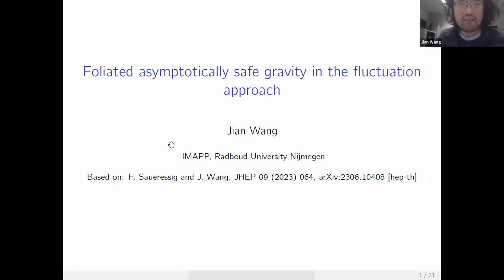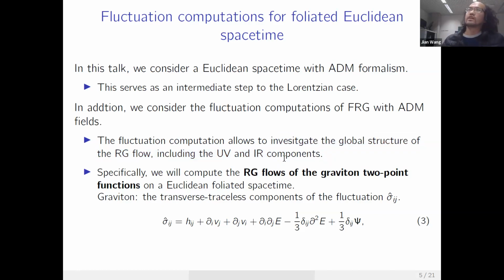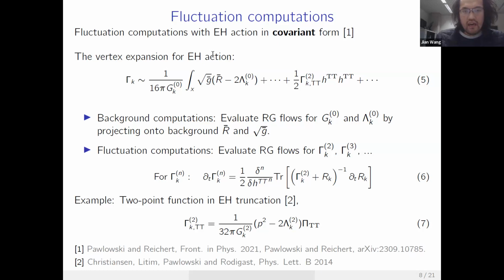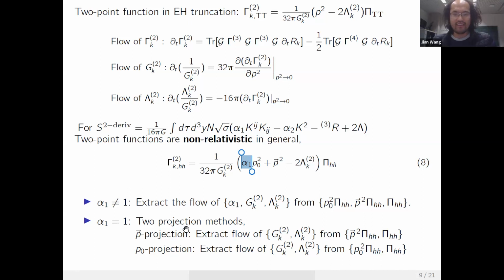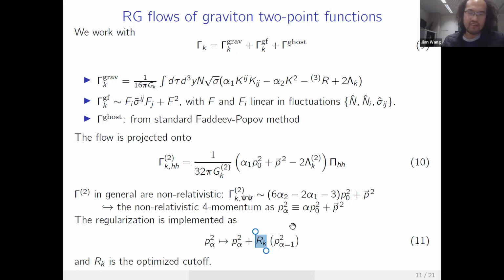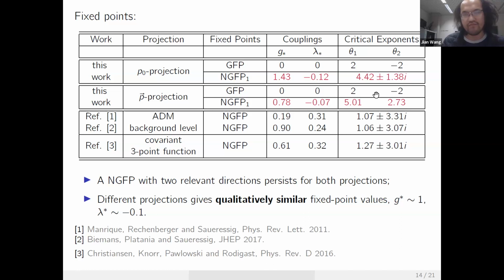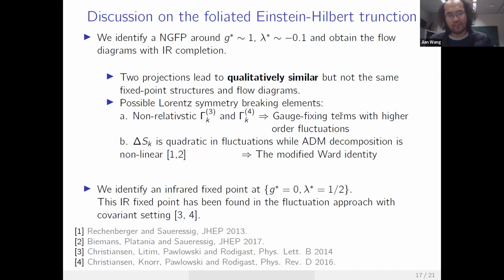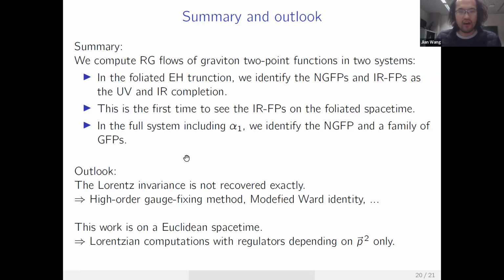Jian Wang: Foliated asymptotically safe gravity in the fluctuation approach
Abstract: The gravitational asymptotic safety program envisions a high-energy completion of gravity based on a non-Gaussian renormalization group fixed point. A key step in this program is the transition from Euclidean to Lorentzian signature spacetimes. One way to address this challenge is to formulate the quantum theory based on the Arnowitt-Deser-Misner decomposition of the metric field. This equips the Euclidean spacetime with a preferred direction which may serve as the time-direction in the Lorentzian setting. In this work we use the Wetterich equation in order to compute the renormalization group flow of the graviton two-point function. The resulting beta functions possess a non-Gaussian renormalization group fixed point suitable for rendering the theory asymptotically safe. The phase diagram underlying the flow of the two-point function is governed by the interplay between this non-Gaussian fixed point, the Gaussian fixed point, and an infrared fixed point. The latter ensures that the renormalized squared graviton mass cannot take negative values. These results are in qualitative agreement with fluctuation computations carried out in the covariant setting. We take this as non-trivial evidence that the asymptotic safety mechanism remains intact when considering quantum gravity on spacetimes carrying a foliation structure. Technically, our work constitutes the first fluctuation computation carried out within the ADM-framework. Therefore, we also provide a detailed discussion of the conceptual framework, highlighting the elements which differ from fluctuation computations in the covariant setting.